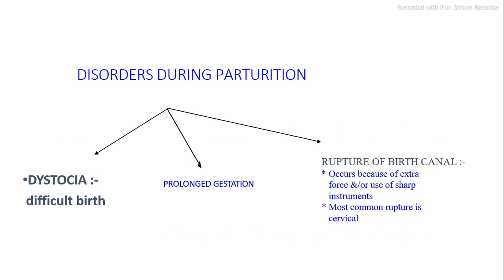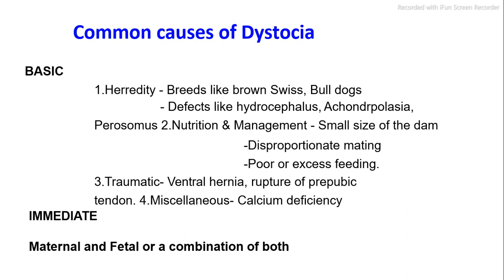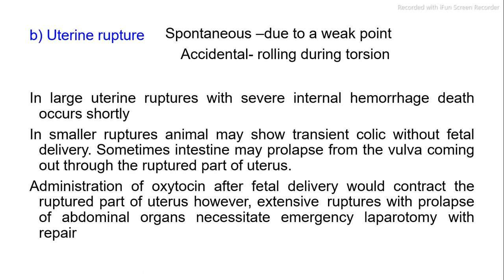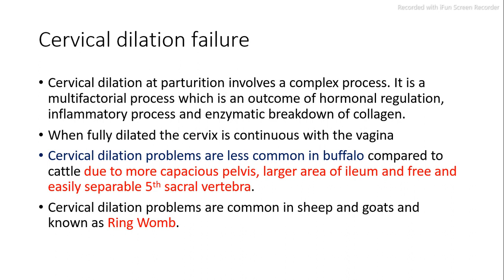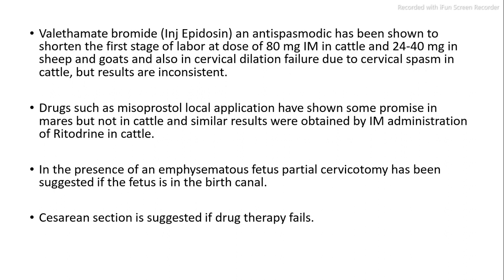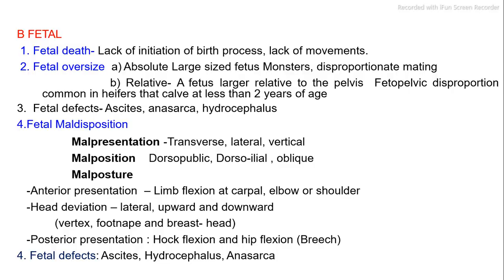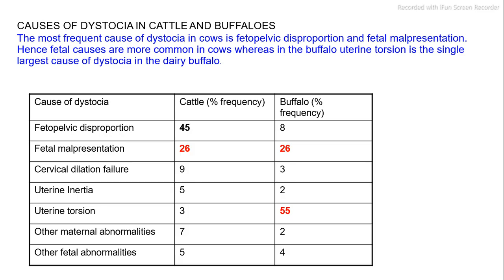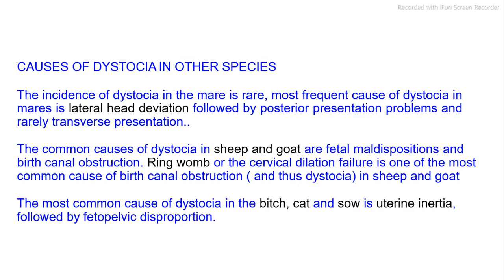Causes of Dystocia | Why There is Difficult Birth in Animals | Veterinary Obstetrics